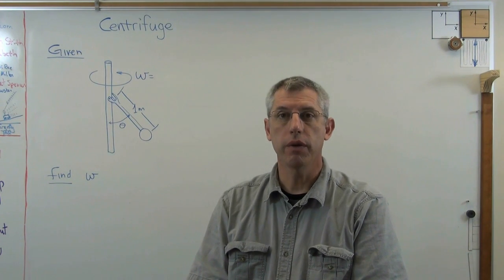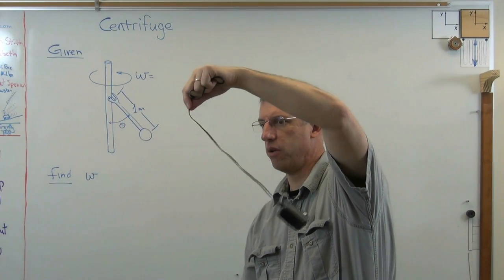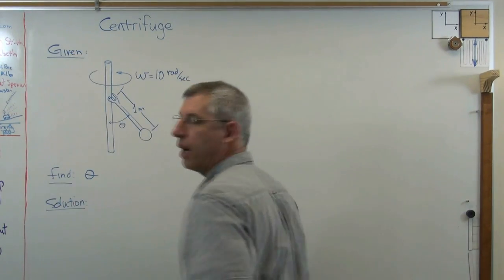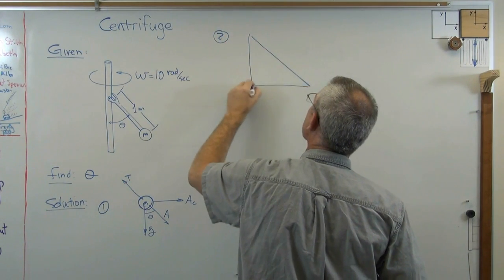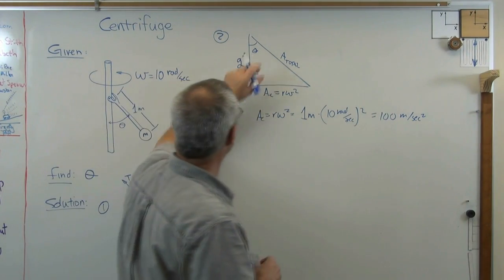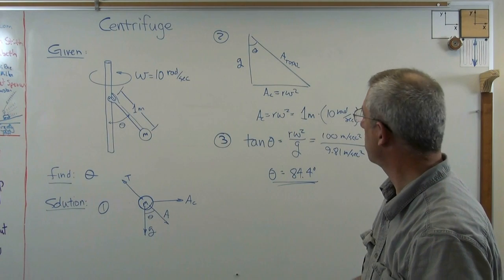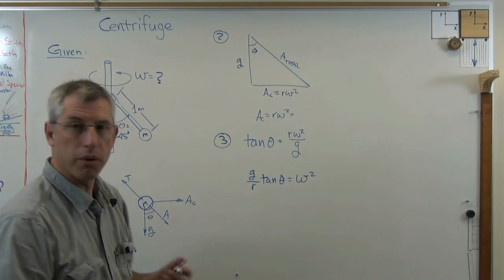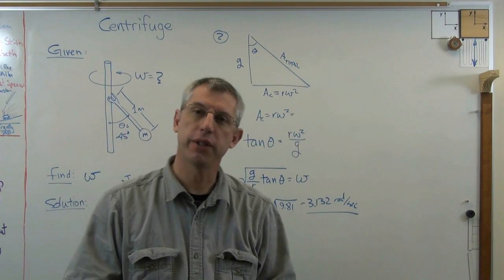Centrifuge Motion Brain Waves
Centrifuges are used in lot of industrial equipment.  Sometimes, centrifuges even carry people.  Here's an example showing how to calculate angle of the pivoted arm on a centrifuge.